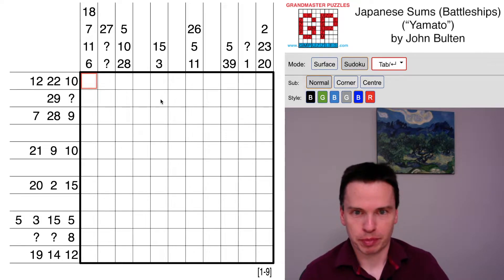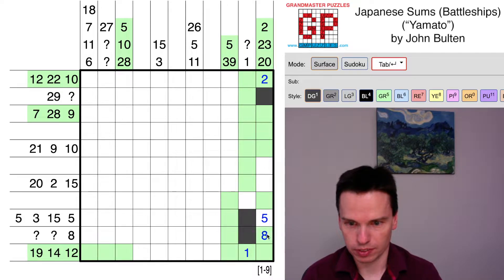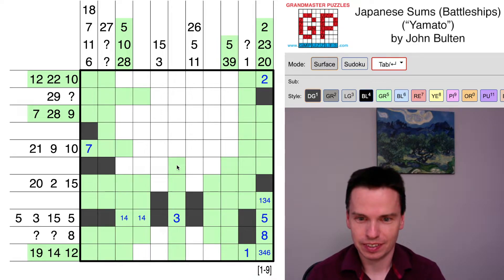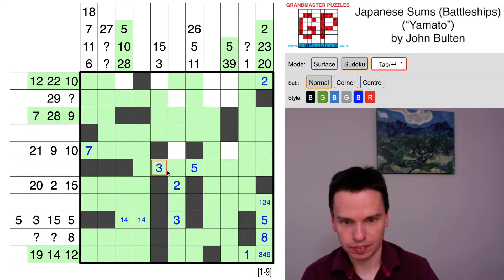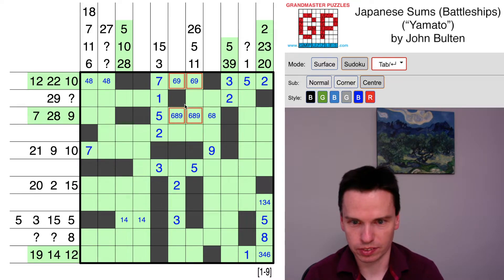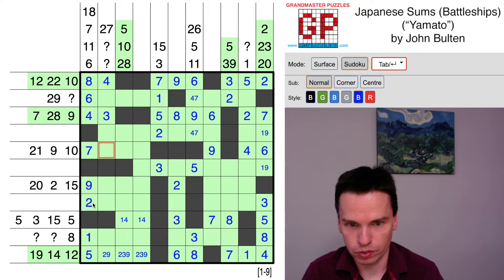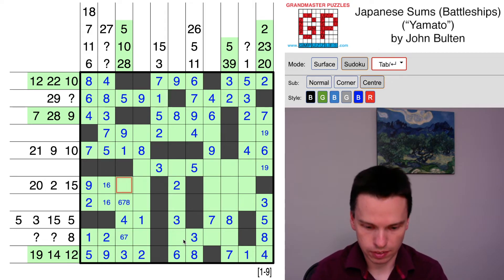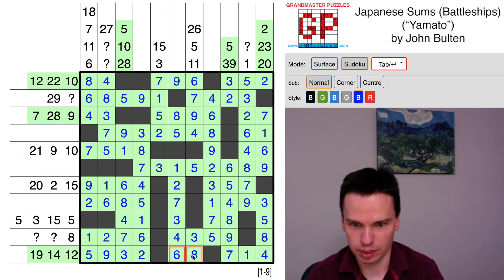GMPuzzles - 2022/07/03 - Japanese Sums (Battleships) by John Bulten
In this challenging Sunday Stumper, the rules of Japanese Sums are tweaked so that the unused cells must behave like ships in a Battleships puzzle. Even if you place all the ships, the logical steps to place all the numbers may be tricky. So in this solving video, Thomas Snyder goes through all the deductions he needed to reach the answer.

You can find more Japanese Sums puzzles in the fourth volume of Grandmaster Puzzles Quarterly in our e-store